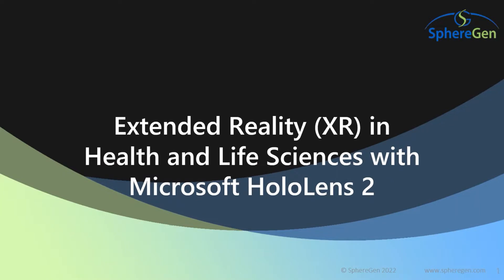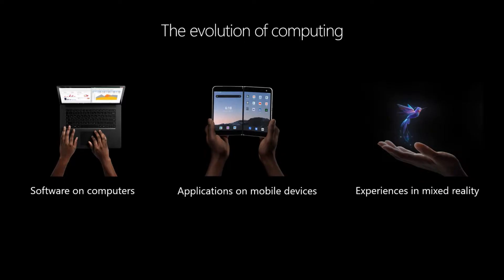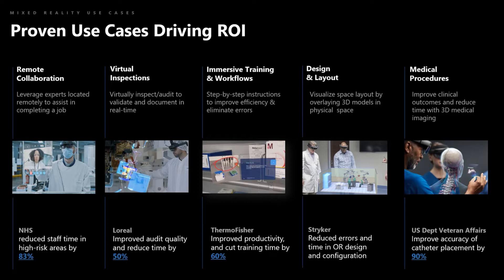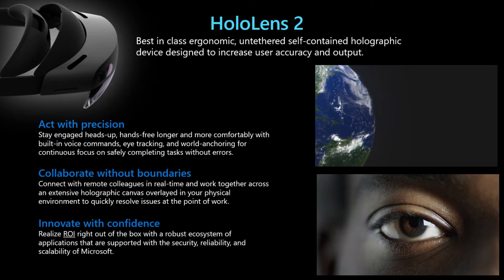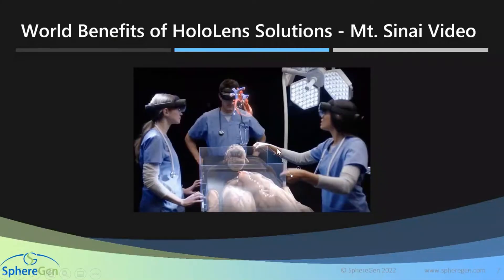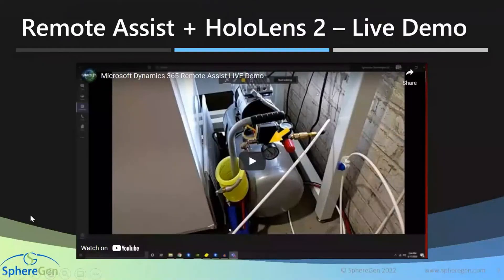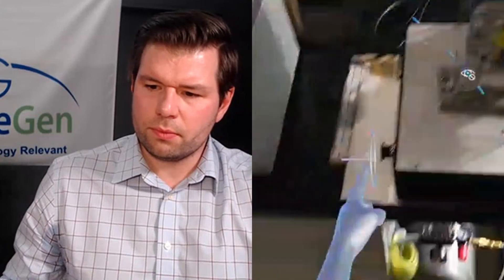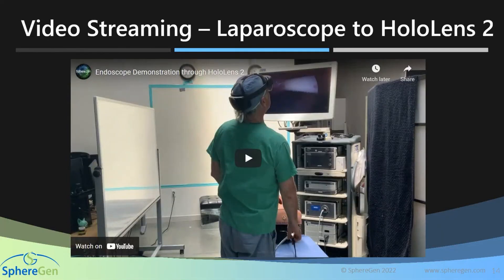Extended Reality (XR) in Health and Life Sciences with Microsoft HoloLens 2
Here is a recording of our "Extended Reality (XR) in Health and Life Sciences with Microsoft HoloLens 2" Webinar held with Microsoft on March 23rd, 2022.